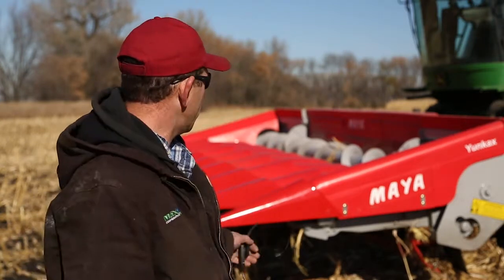Lance Testimonial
Lance Bruch talking about Maya corn header and MayaAmerica